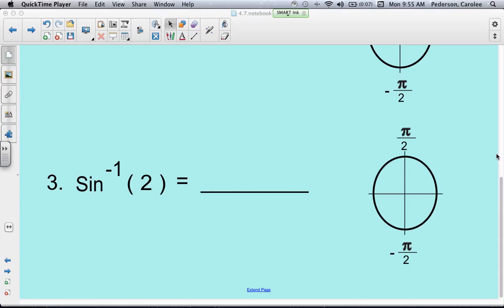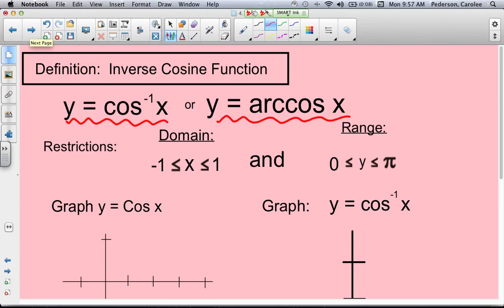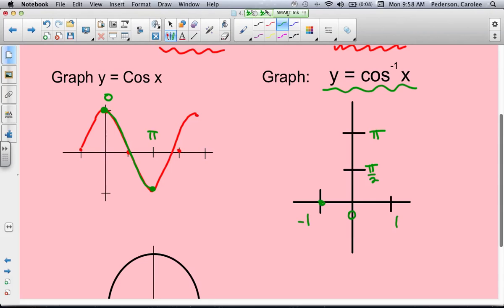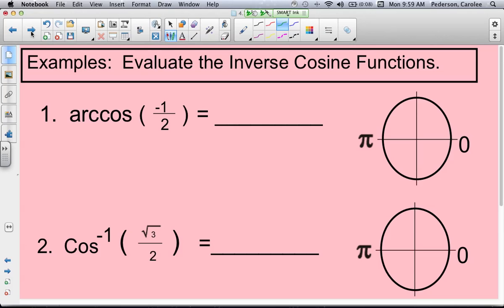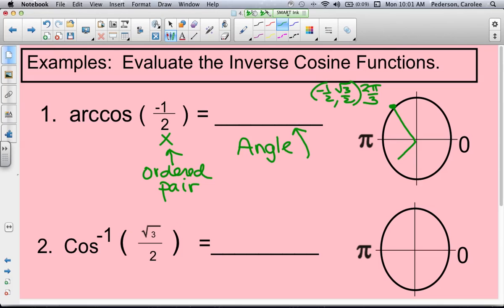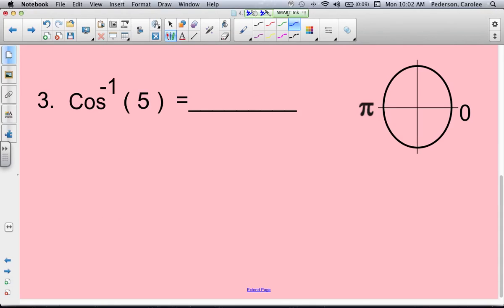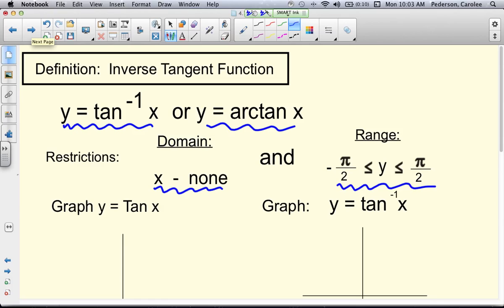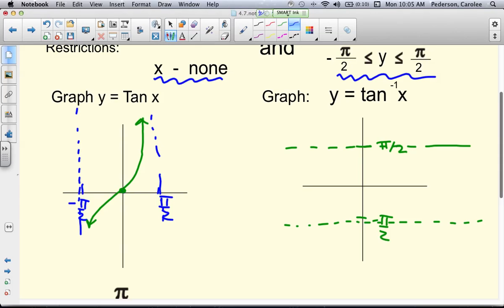4 7 Part 2 PreCalc